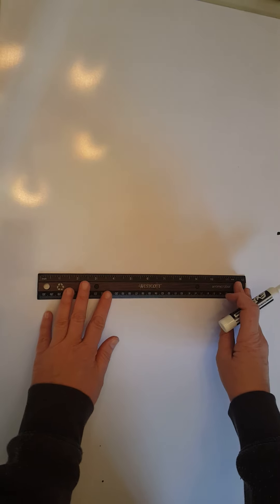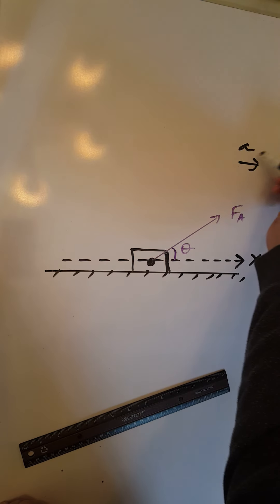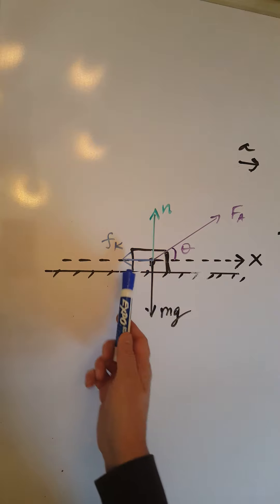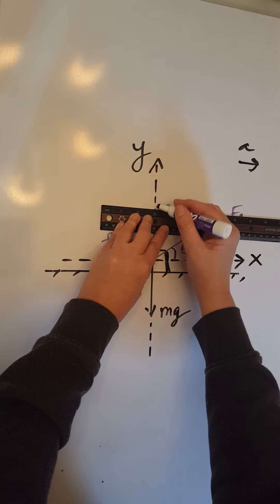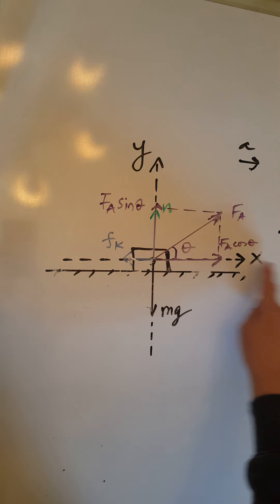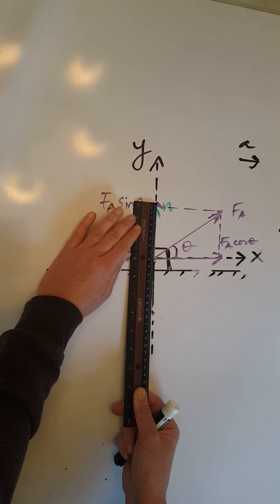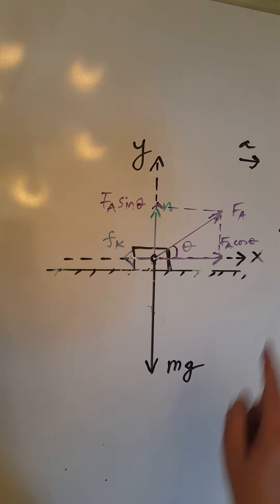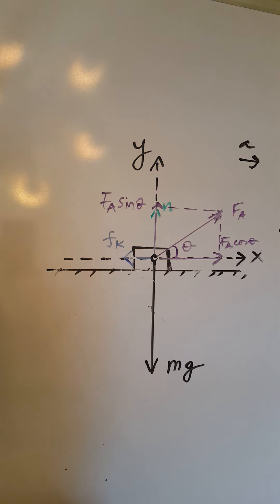PHYS 201 Free Body Diagrams Video #3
This video presents how to draw a FBD for an object accelerating on a rough horizontal surface when acted upon by a non-horizontal applied force. The video shows how to perform the magnitude check for the forces applied on the object.